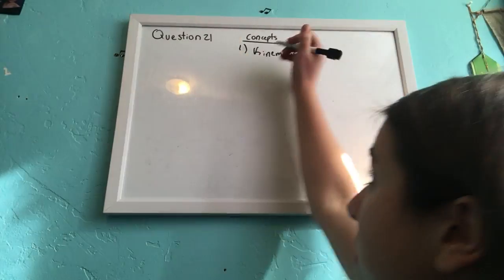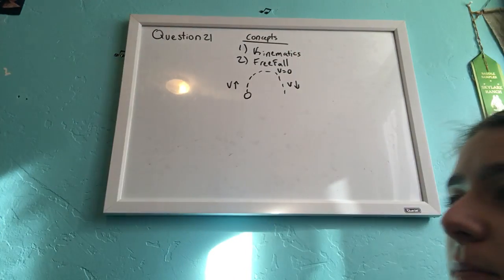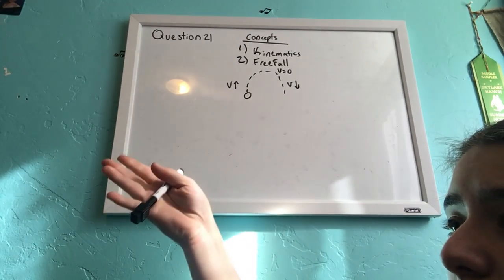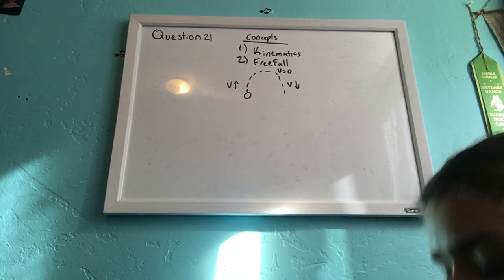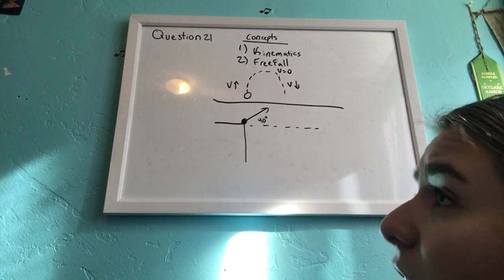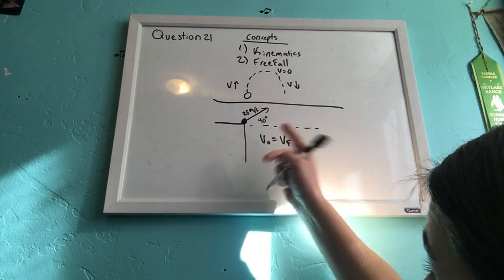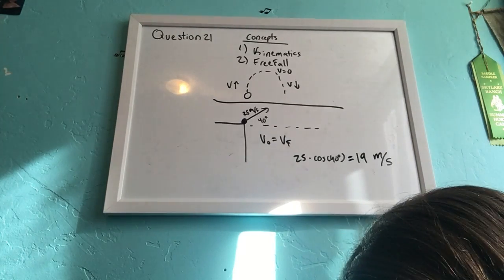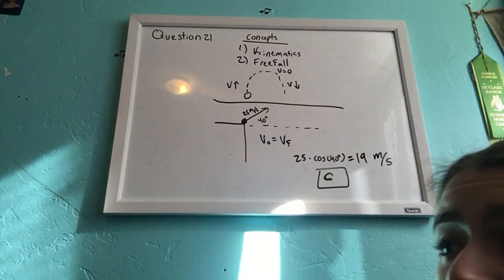Question 21, Answer C